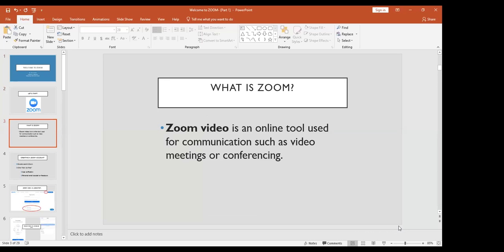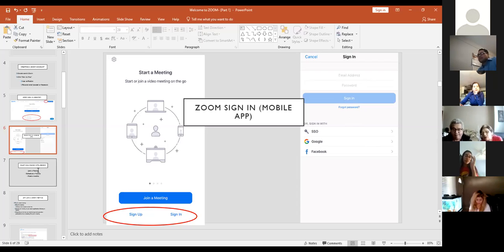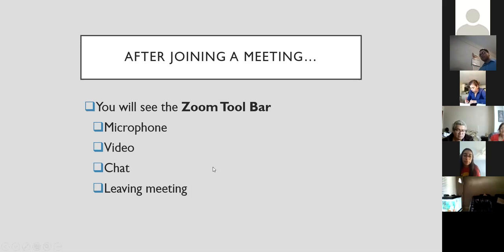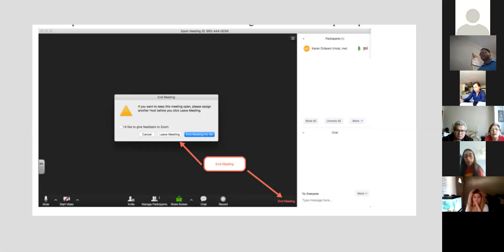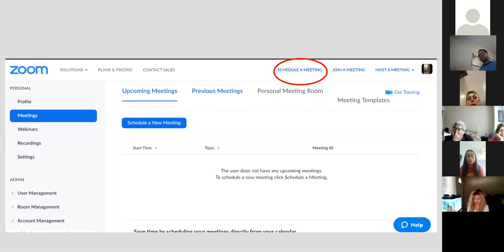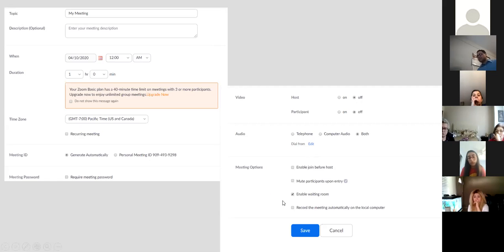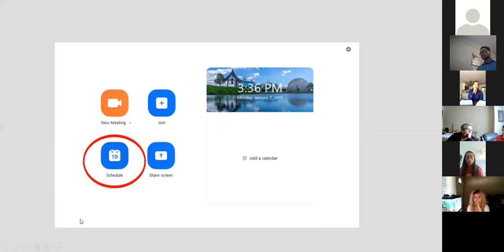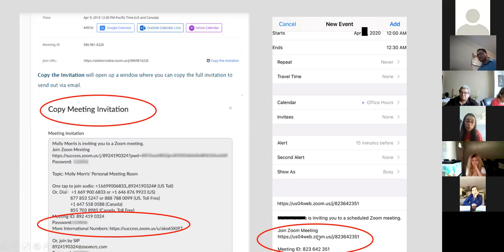Meeting empowering women Zoom workshop pt.2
Meeting empowering women. Zoom workshop May 1, 2020.